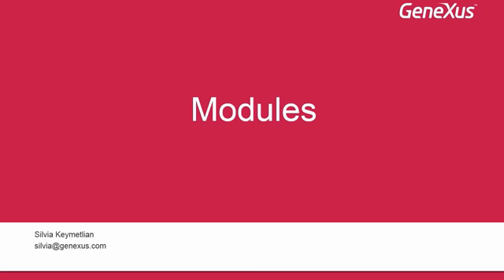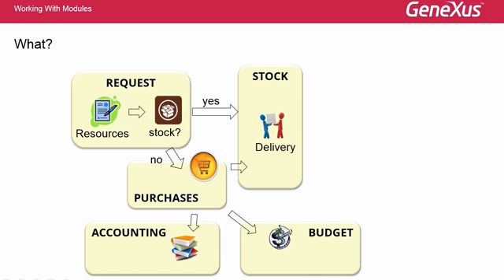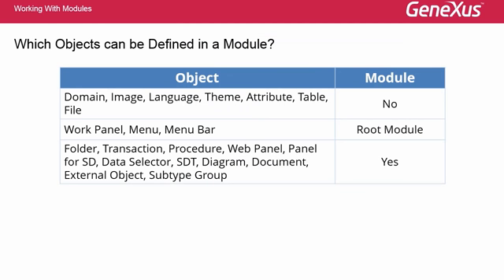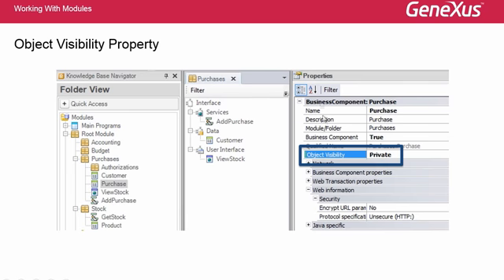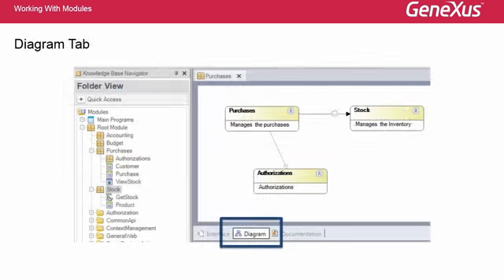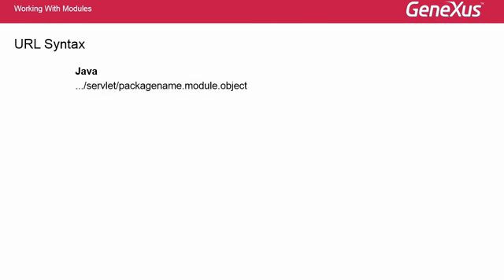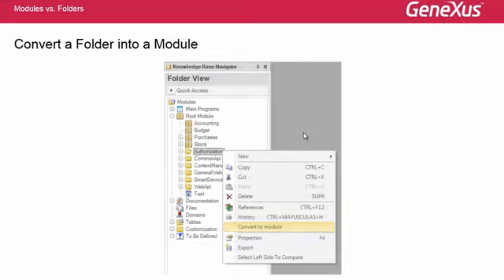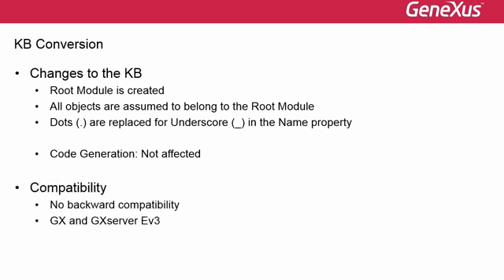webinar modulos Skey EN